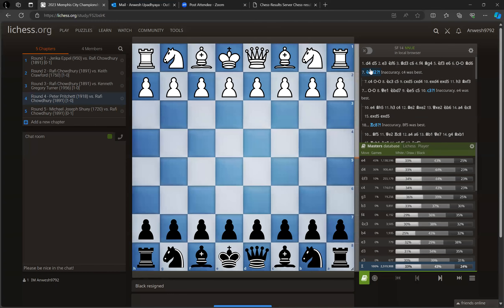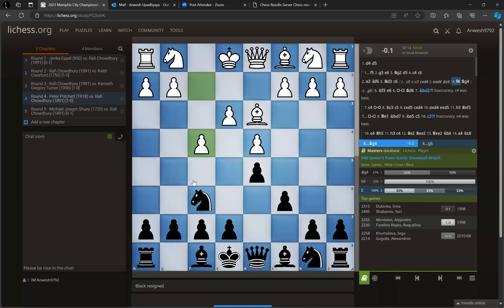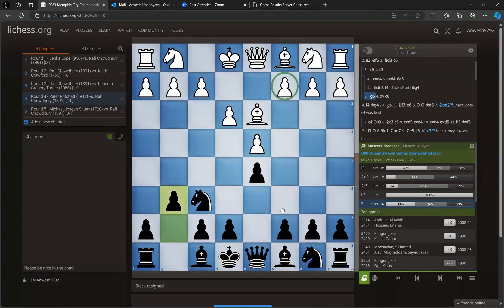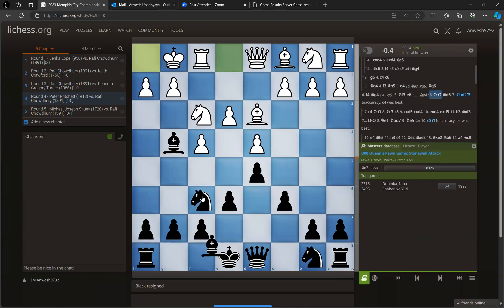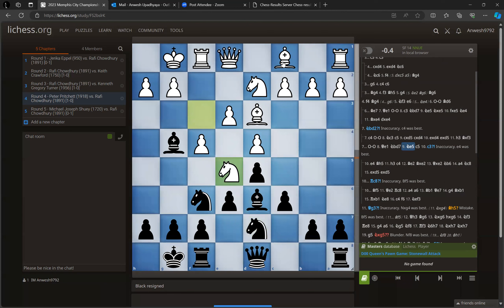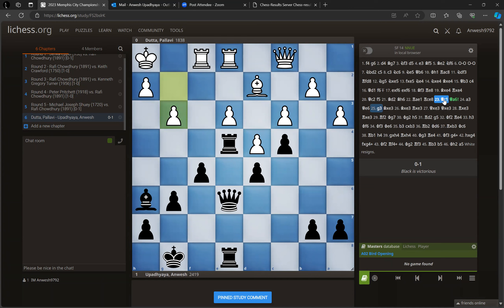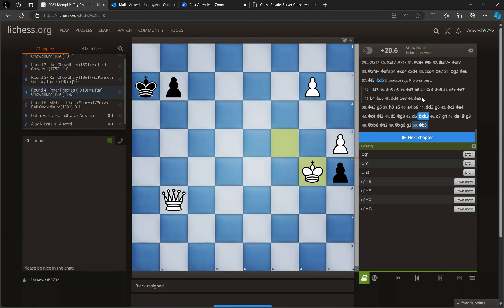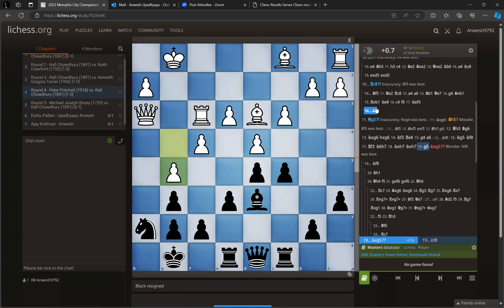Rafi and Kevin knight chess analysis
Tactics training is a vital aspect of chess improvement. Here's a structured approach to tactics training:

Chess Puzzles:

Start with simple puzzles and gradually increase difficulty.
Websites like Chess.com, Lichess, and ChessBase offer puzzle trainers.
Tactical Themes:

Focus on specific tactical themes, such as forks, pins, skewers, discovered attacks, double attacks, and mating patterns.
Work on recognizing these patterns quickly.
Daily Routine:

Dedicate a specific amount of time each day to tactics training.
Consistency is more important than the amount of time spent.
Online Platforms:

Play regularly on online platforms and use their built-in tactics trainers.
Analyze your games to identify missed tactical opportunities.
Chess Apps:

Explore chess apps designed for tactics training.
Some apps offer a structured curriculum for improving tactical skills.
Books and Resources:

Invest in chess books that focus on tactics.
Use online resources like videos and articles that explain tactical concepts.
Mix with Openings:

Relate your tactics training to specific openings you play.
Analyze tactical ideas that arise from your chosen openings.
Time Pressure Exercises:

Set a timer for solving puzzles to simulate time pressure during a game.
Train yourself to make quick and accurate decisions.
Pattern Recognition:

Develop pattern recognition skills by solving puzzles regularly.
Memorize common tactical motifs to spot them quickly in games.
Visual Calculation:

Work on visualizing the board and calculating variations in your mind.
This skill is crucial for accurately assessing positions and calculating tactics during games.
Create Custom Sets:

Focus on weaknesses by creating custom sets of puzzles.
For example, create a set of puzzles that specifically target your struggles with a particular theme.
Review and Learn:

After solving a puzzle, review the solution and understand the underlying tactical ideas.
Learn from your mistakes to avoid repeating them.
Compete with Others:

Join chess clubs or online communities to engage in tactical discussions.
Compete with other players in solving puzzles to add a competitive element.
Structured Courses:

Enroll in structured online courses that cover tactical training.
Some platforms offer courses taught by grandmasters or strong chess players.
Remember that improvement takes time, and consistency is key. By incorporating a variety of tactics training methods into your routine, you can strengthen your overall chess skills and enhance your ability to spot tactical opportunities during games.